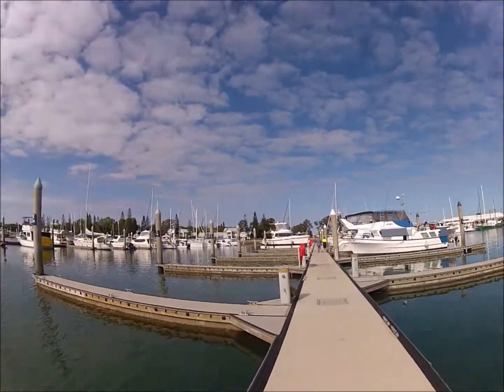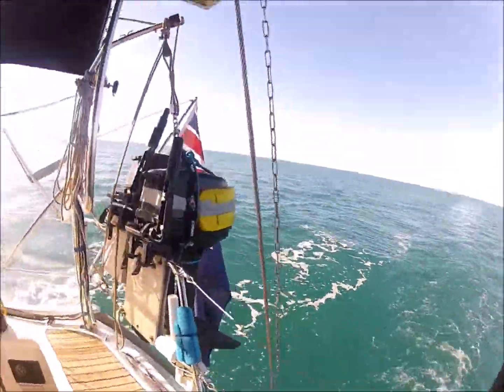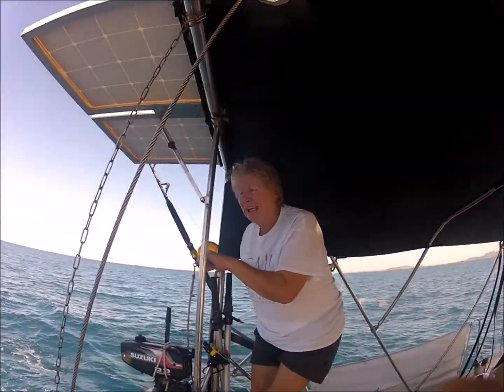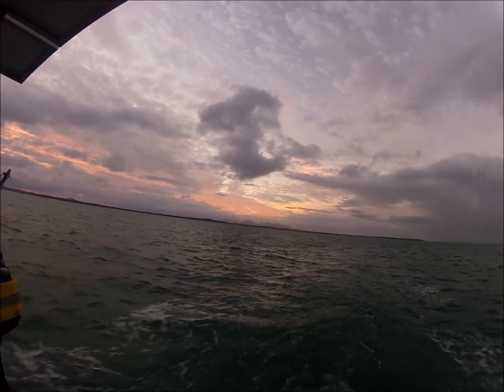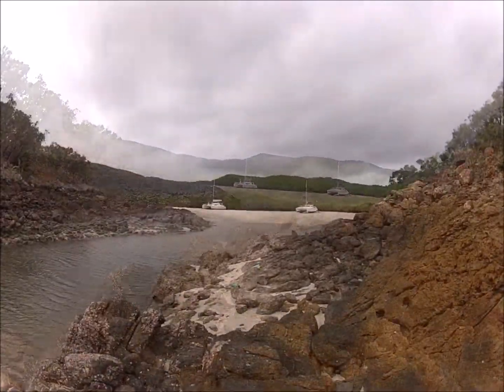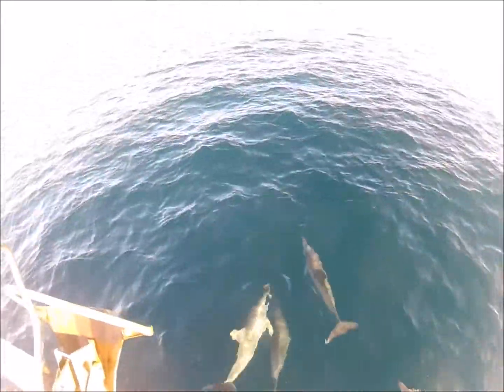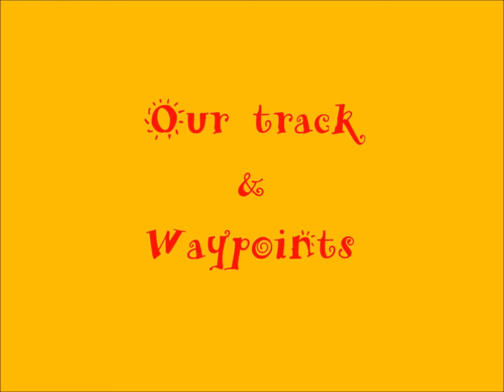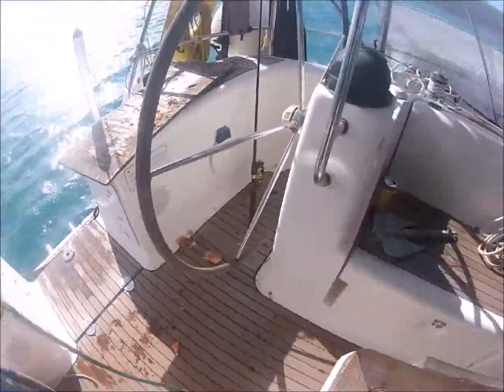245 Gladstone to the Whitsunday Islands on Annecam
This episode we take you further north up the east coast of Australia. We drop our anchor in lots of beautiful locations as we sail from Gladstone to the Whitsunday Islands.